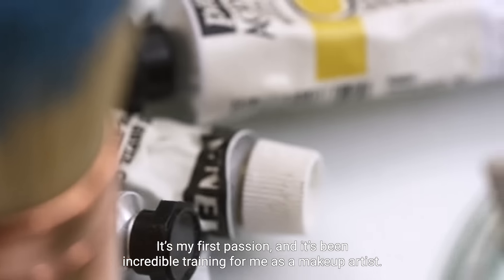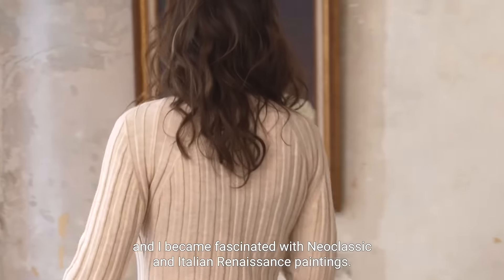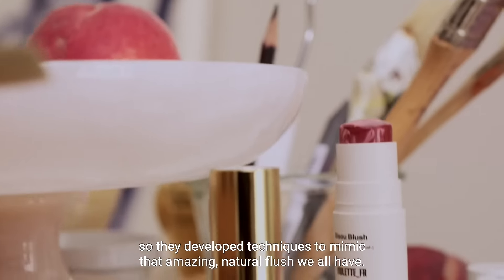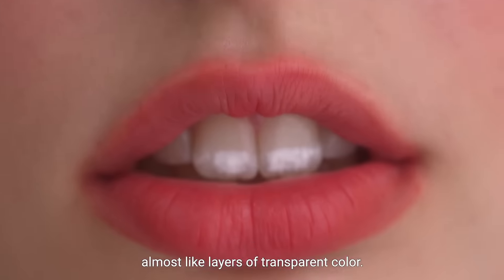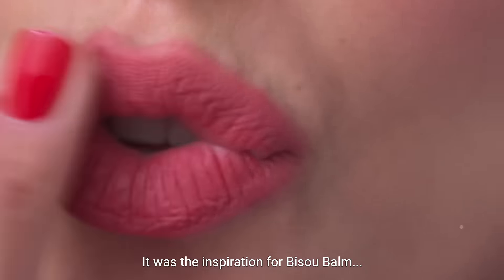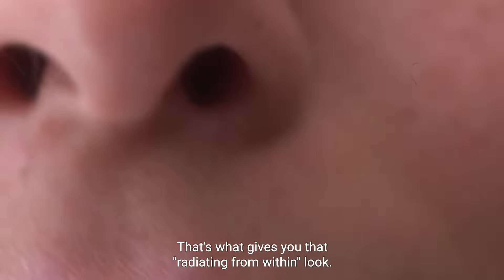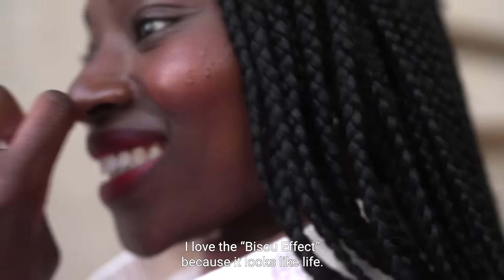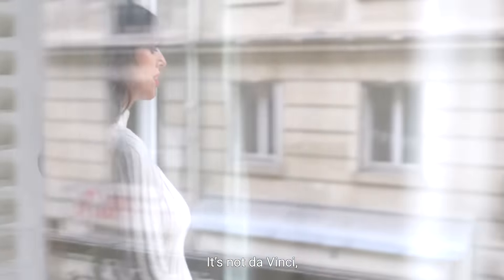Introducing The Bisou Series - A Natural Flush of Color on the Lips and Cheeks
It’s finally here! This is a very personal launch as it ties closely to my painting classes at École du Louvre. I was, and still am, obsessed with Neoclassic and Italian Renaissance paintings, studying meticulously techniques the masters used to create radiant, true-to-life skin.

Watch as I take you on a journey, showing you my inspiration behind Bisou Balm and our new product Bisou Blush! I hope you enjoy it as much as I have creating this for you.
Due to the high volume of orders, any orders including Bisou Balm and Bisou Blush may experience a slight delay as it will take up to one week to process before shipment. If you choose express shipping, please note orders will express ship after the order is processed. (Message is valid till October 4, 2022)
Creative Director: Ford
Director: Steven Pan
Stylist: Melanie Huynh
Hair: Yannick